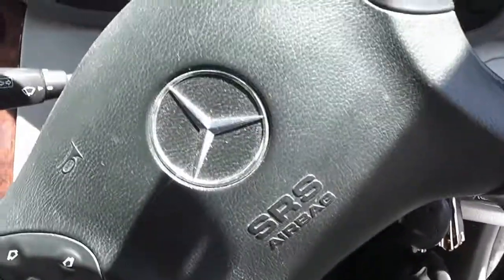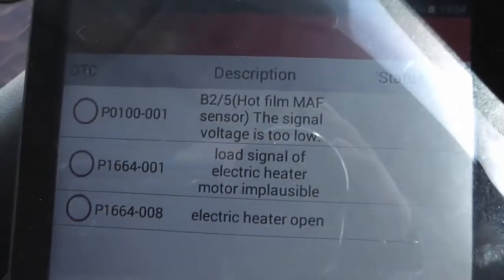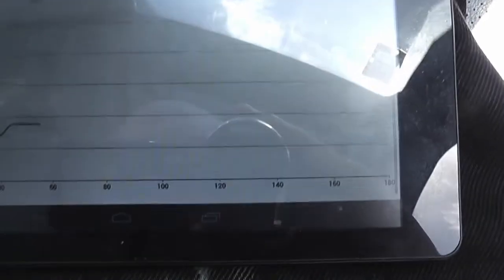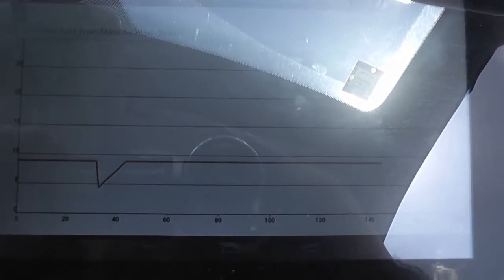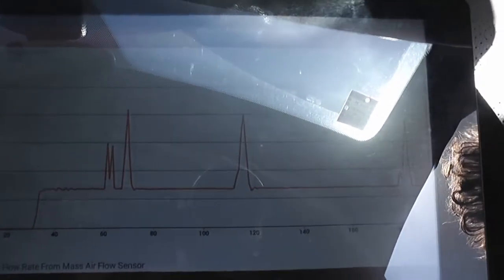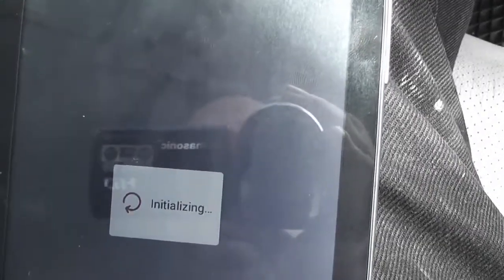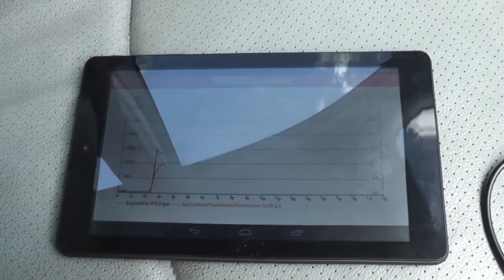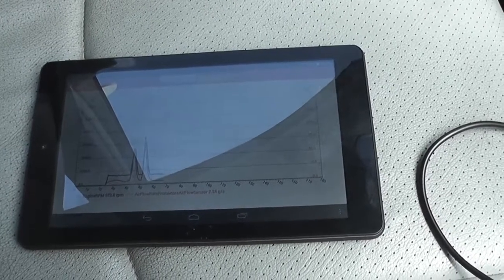maf cdi270 commonrail transmission fault complaint finding ?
Mercedes commonrail Diesel 203 cdi 270
customer complaint intermittend problem gearbox kickdown not  working  automatic   transmission not working correctly !! video shows  diagnostic process knowing system and how it likely operates on modern vehicles.
customer  confirmed after "FIX!"  kickdown  works again and getting pushed back in to the seat on kickdown is  back again.
No mill light was on, codes have been pulled  with Launch idiag mercedes  software
code  was cleared  and  key  cycled to bring it out of  possible default limp home after  codes  where  recorded .
Global obd2= emission only room was used  to graph items
This problem could have been fixed with a  good chinese onehanglow elm-327 tool also provided  you know what you   do .